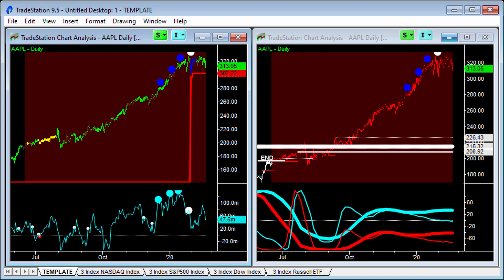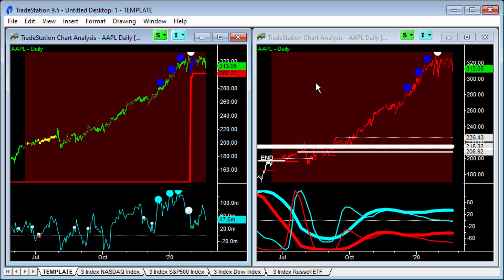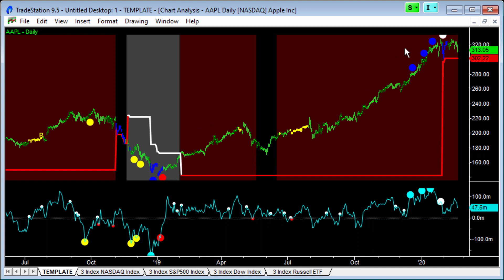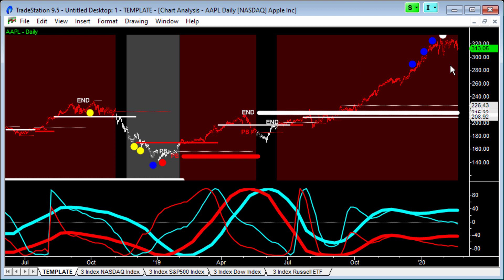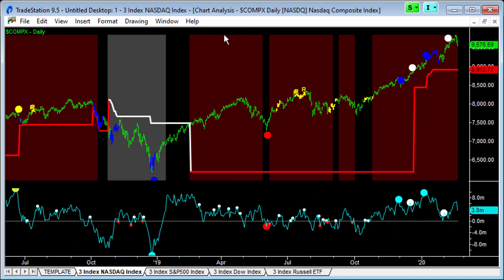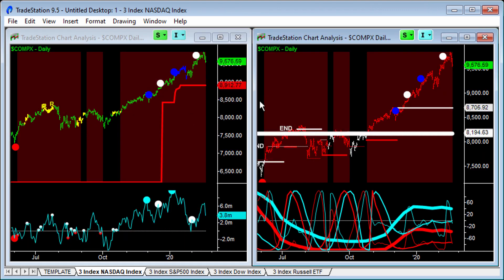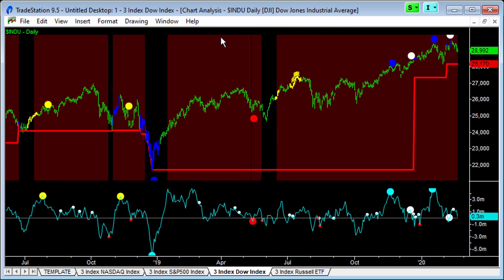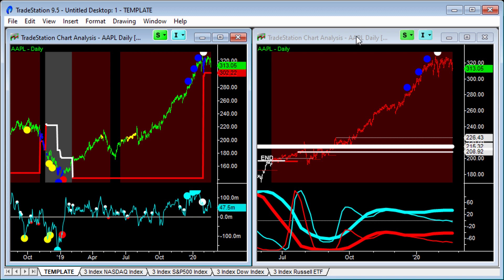Pros Buy Low, Sell High (AAPL) - 22Feb20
Nice example of the Professionals buying low and selling high on the Apple (AAPL) chart. Professionals also "leg in" and "leg out" - and this is just the first time we've seen the Professionals taking profits at the Highs. Plus we've got to run "Pull Back" to "End of Trend" on the low and intermediate timeframes. So not saying this is all over, just momentum is declining.